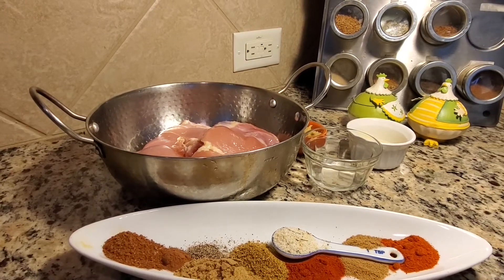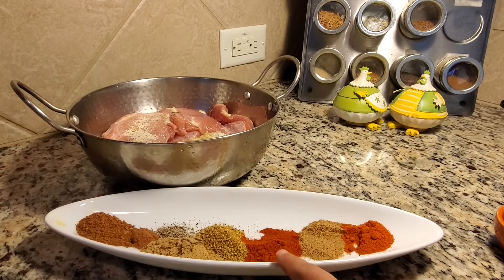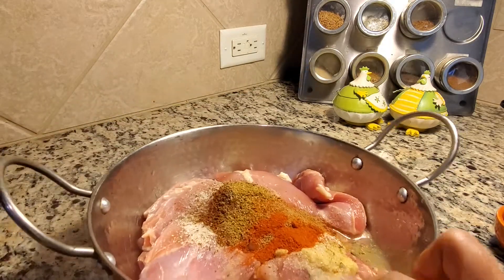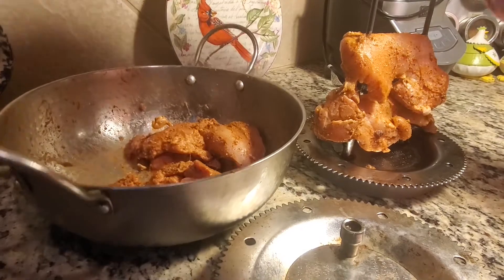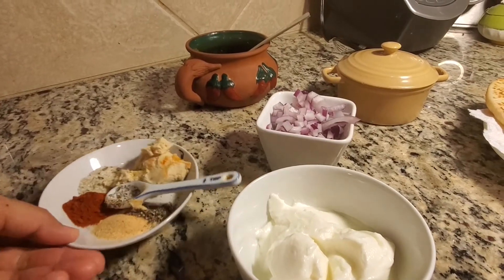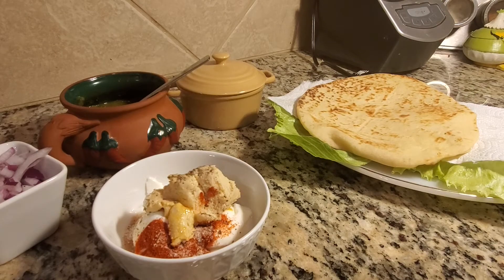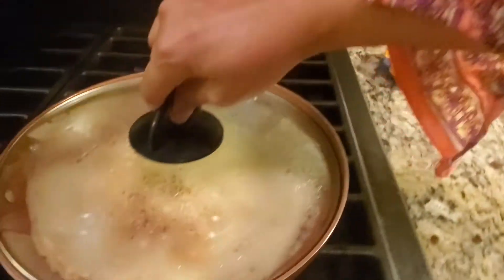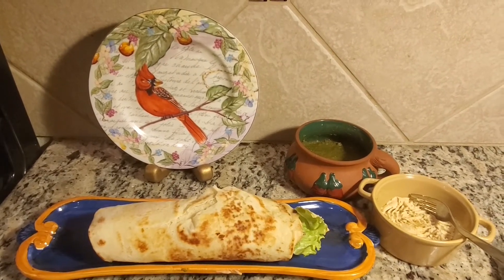Grilled Chicken Shawarma Recipe | Homemade Tasty chicken shawarma wrap recipe